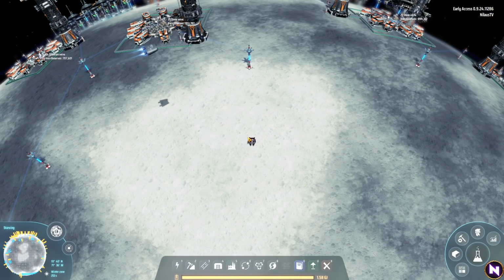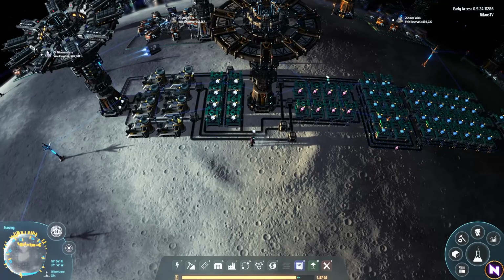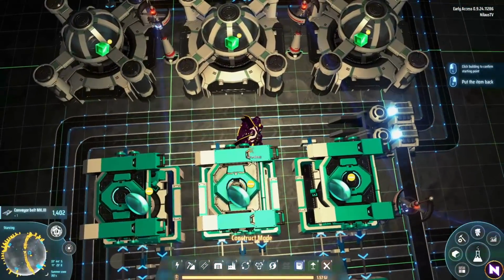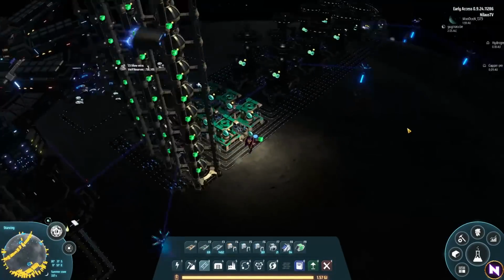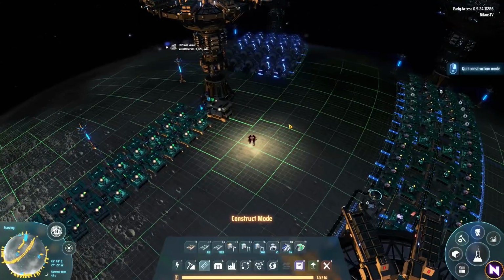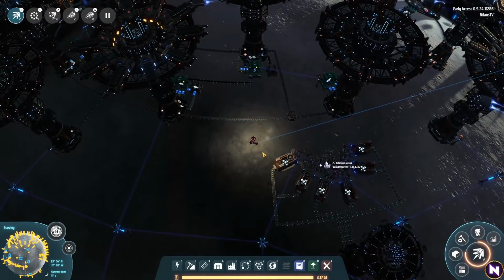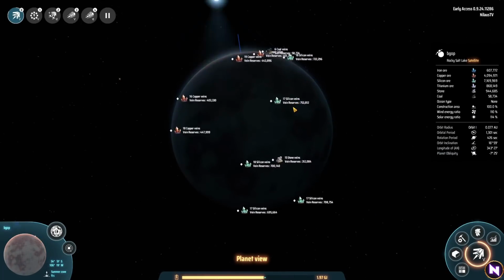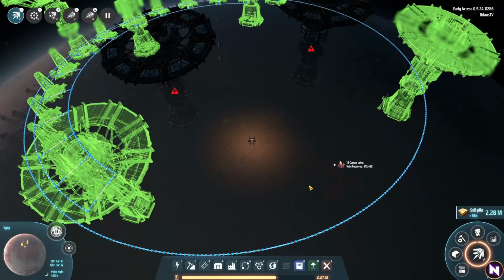Redesigning Quantum Chips & Green Science 🟩 | #14 | Dyson Sphere Program | Lets Play/Guide